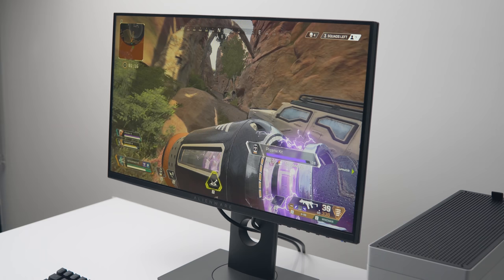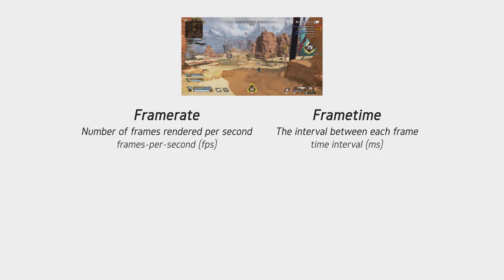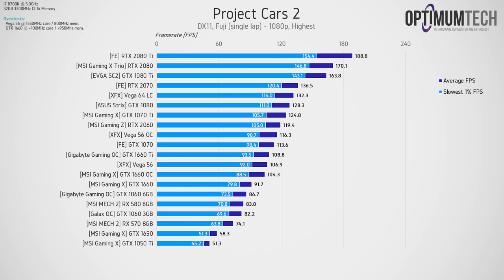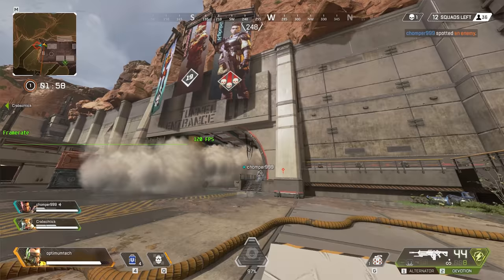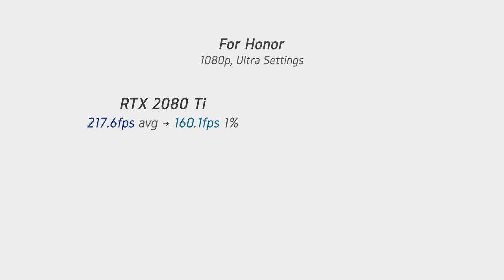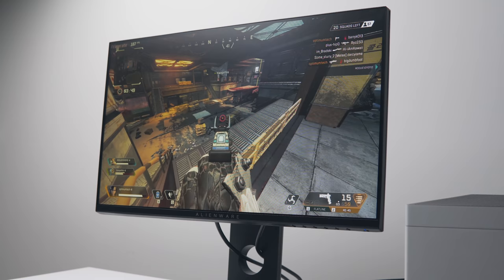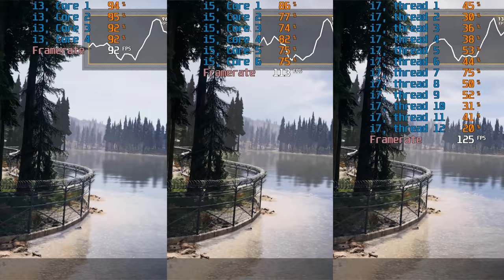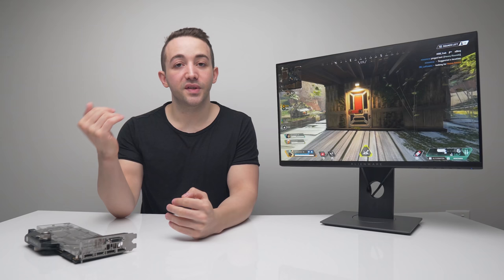Does Higher FPS = More Stutter? Framerate vs. Frame Pacing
Ryzen 2700
Ryzen 2600
i9 9900K
i7 9700K